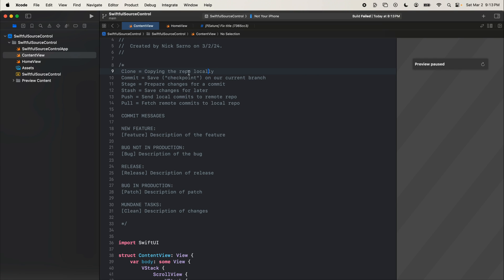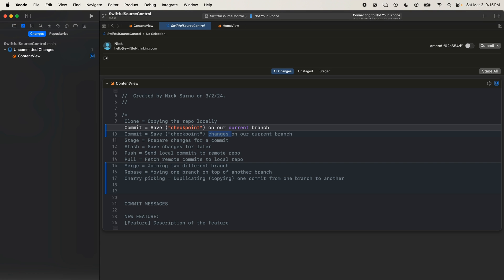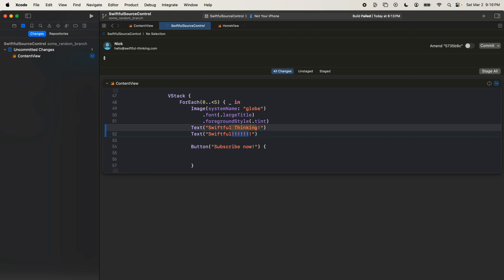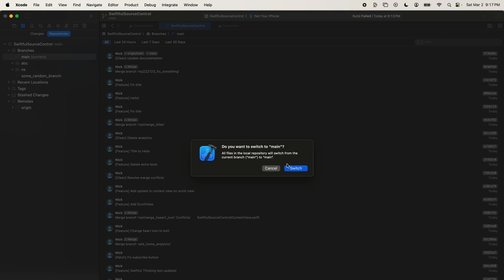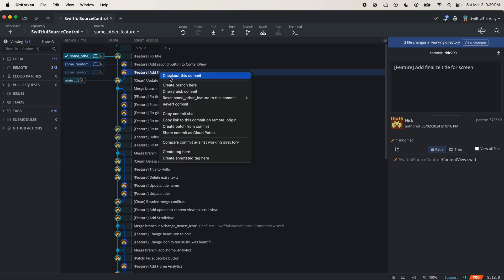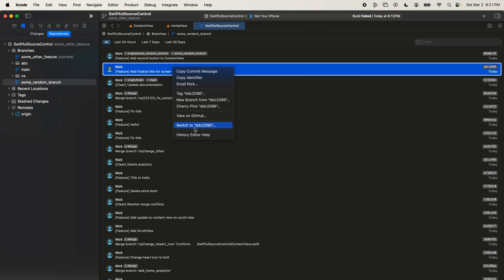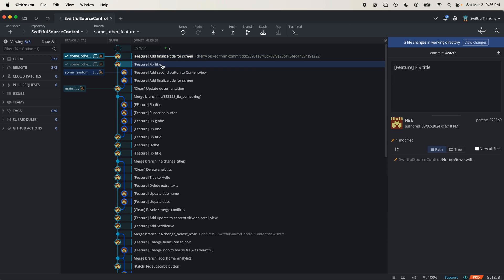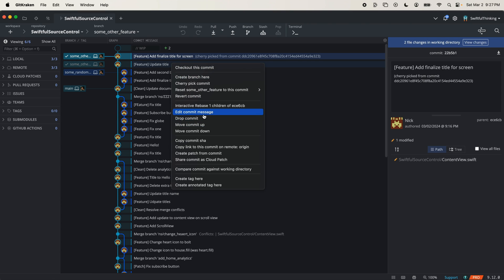How to Cherry Pick, Drop Commits, and Edit Commits | Git & Source Control #9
into advanced Git techniques with our tutorial on how to cherry-pick commits, drop unwanted commits, and edit previous commits. Designed for developers seeking to optimize their version control practices, this video provides in-depth explanations and practical examples. Enhance your Git expertise and gain control over your project's commit history for cleaner, more precise code management.

🤙 WELCOME BACK 🤙

01:31 Welcome back!
03:15 What is cherry-picking?
05:42 Performang a cherry-pick
07:55 Commit identifier / hash value
09:11 Your first cherry-pick!
10:34 Drop commits
12:05 Edit commit messages
13:24 Checkout an old commit
15:02 Wrapping up!